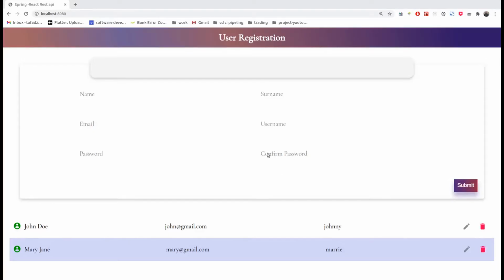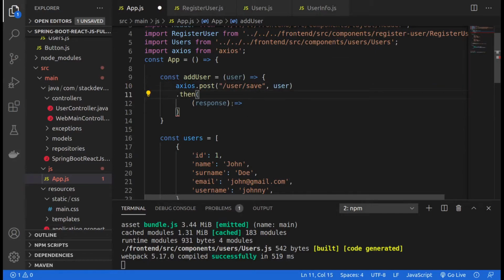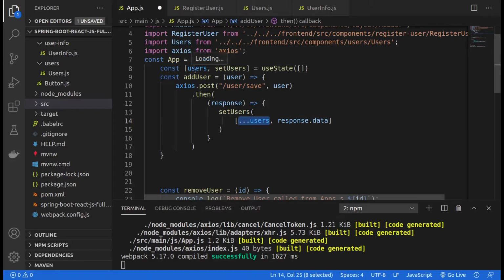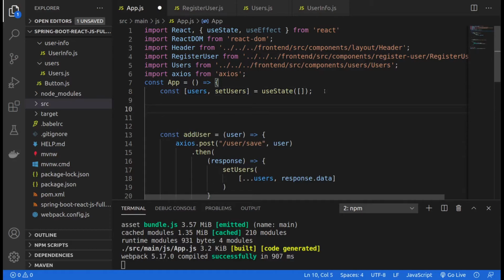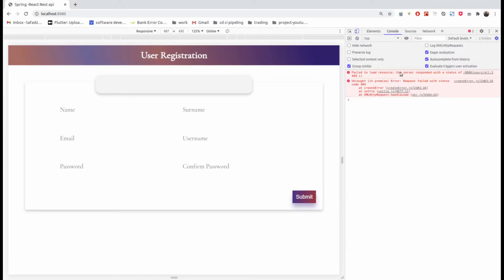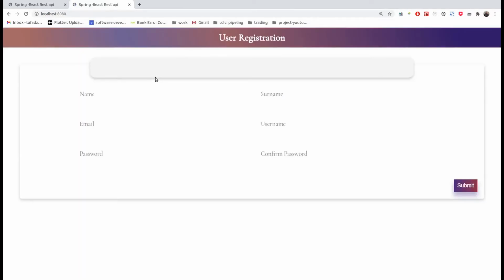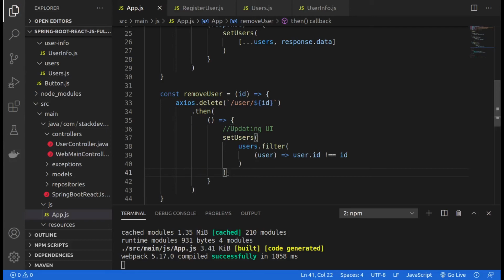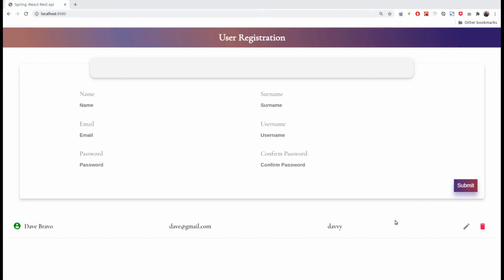React Hooks useState , useEffect Rest API calls to Spring Boot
This Course covers how you can create full stack application using Spring Boot and React js.
Cleaner, Efficient code with React Hooks
       **  React functional programming
       **  Axios- Promise based HTTP Client
       **  React js UNIT TESTING - JEST Test Runner